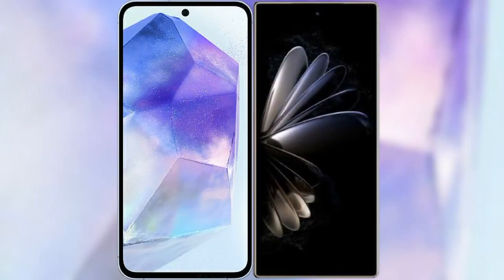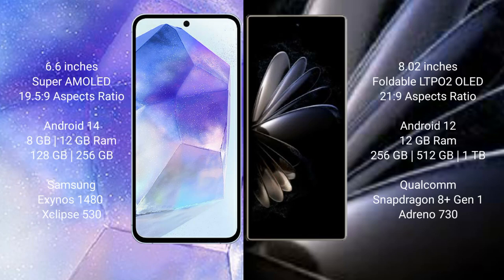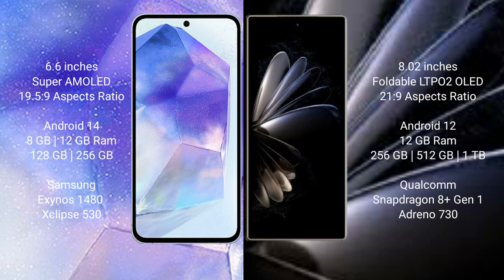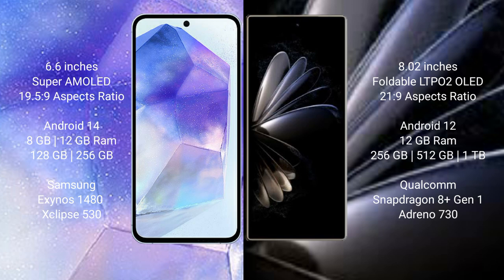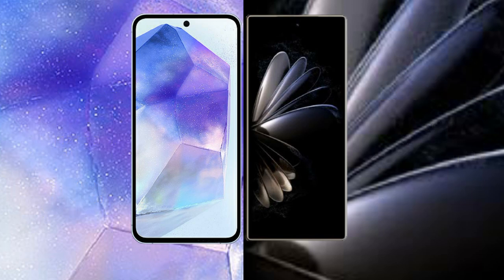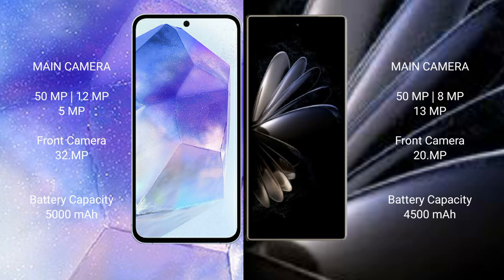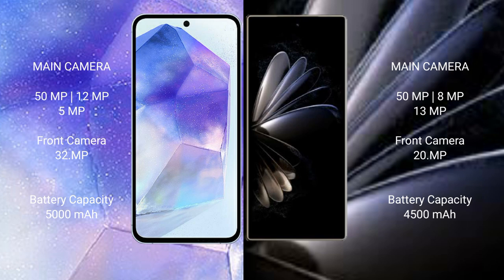Samsung Galaxy A55 vs Xiaomi Mix Fold 2 Review